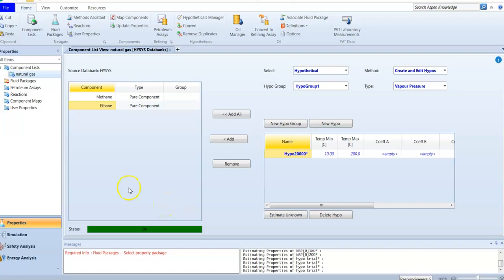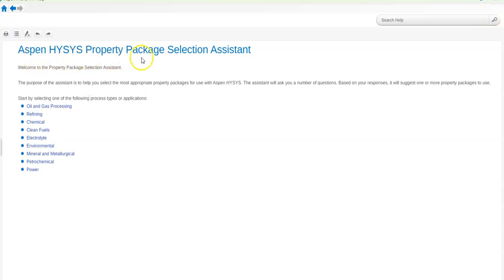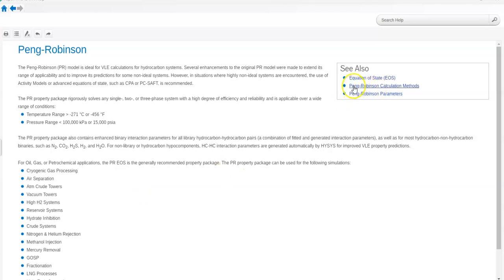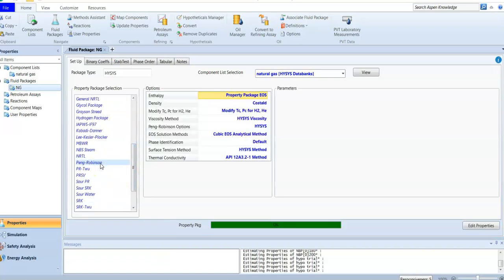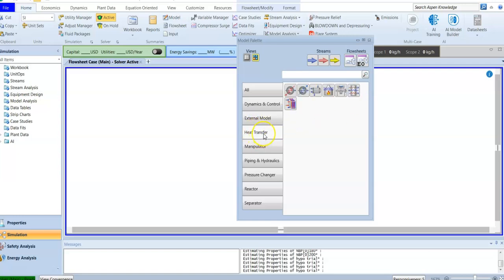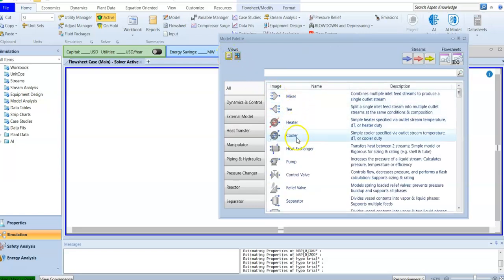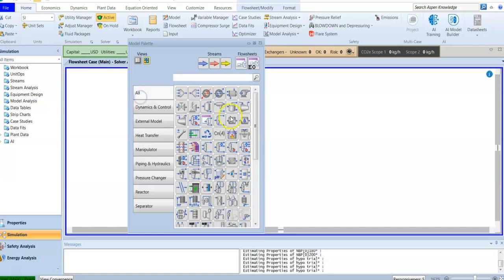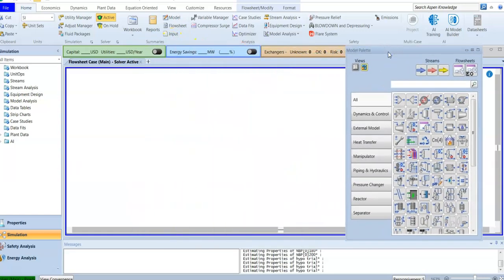3. Simulation Environment at Aspen HYSYS